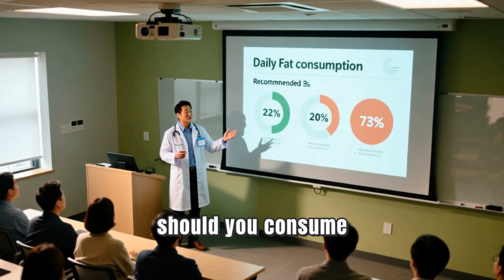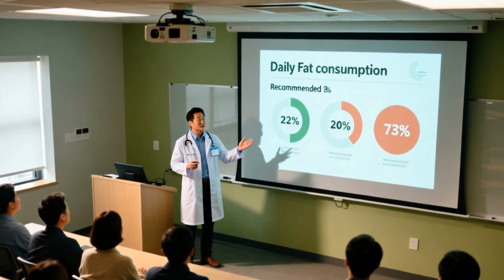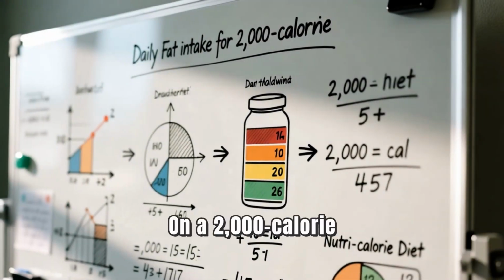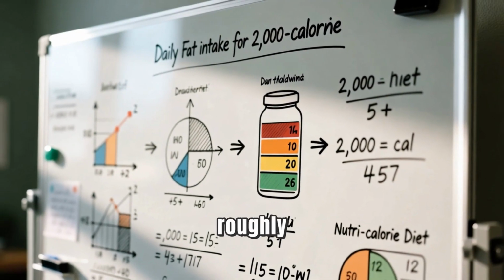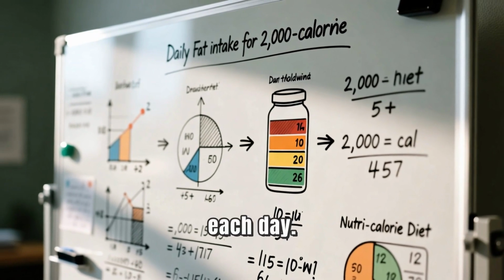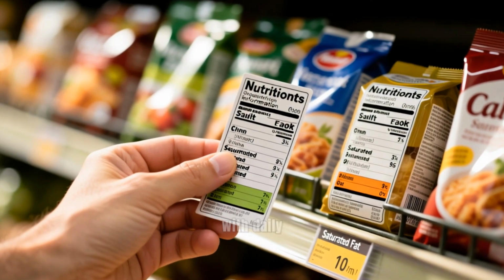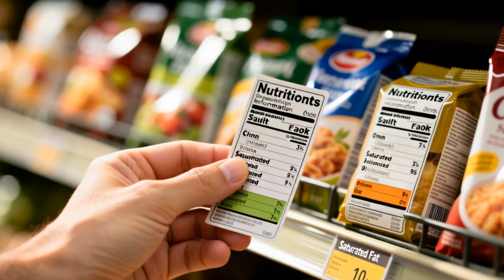Low Fat Diet Plan: Your Ultimate Guide To Cutting Saturated Fat And Eating Healthily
- Our Nutrition Assistant AI Suite transforms your body